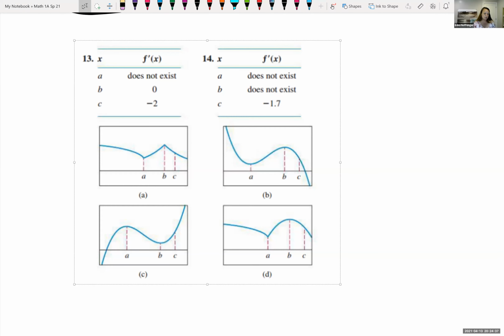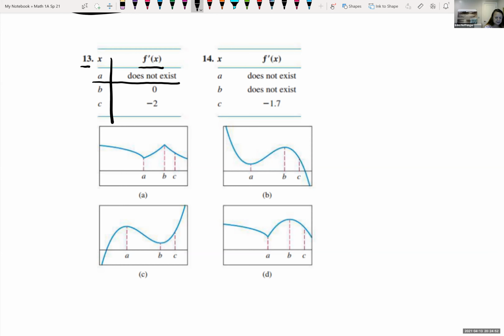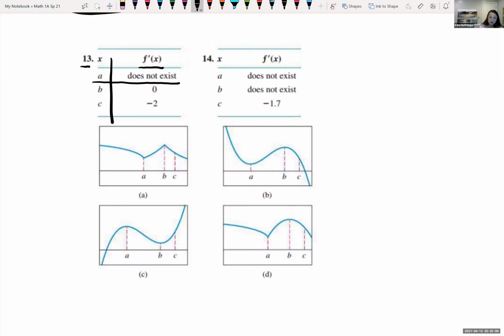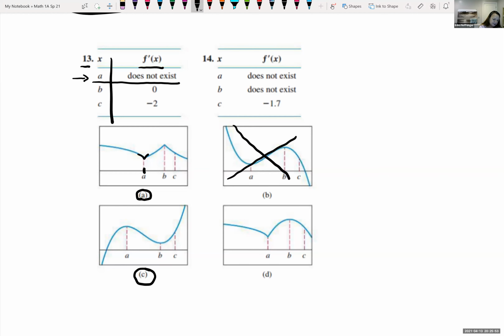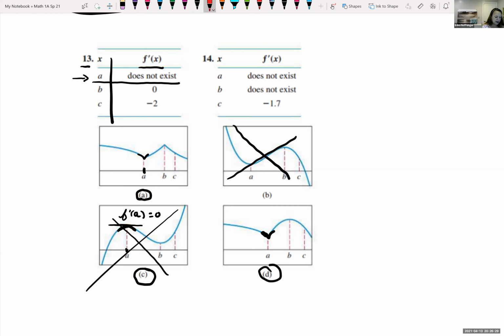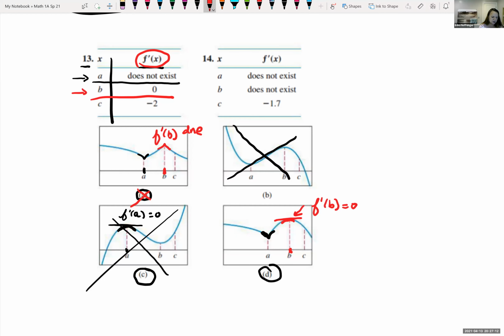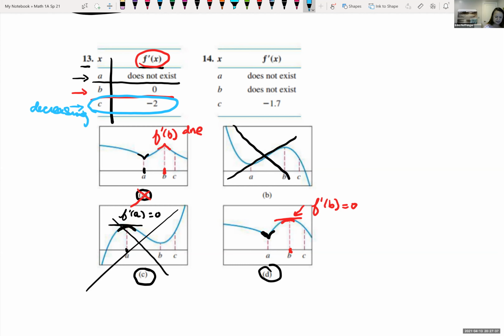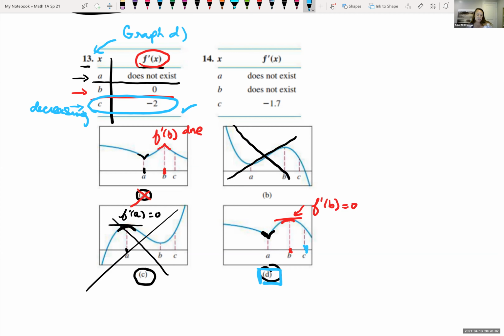Given Information about the Derivative of a Function Find the Graph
An example of finding the graph of a function given the derivative of a function